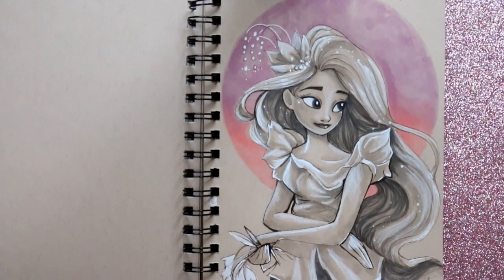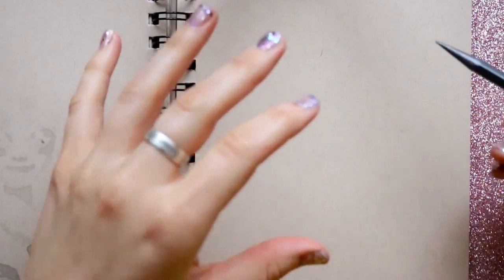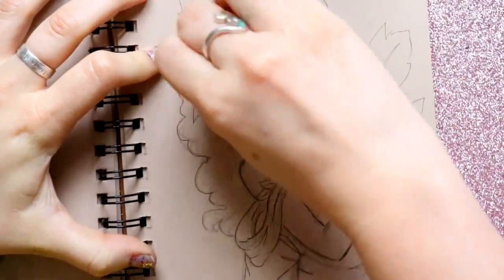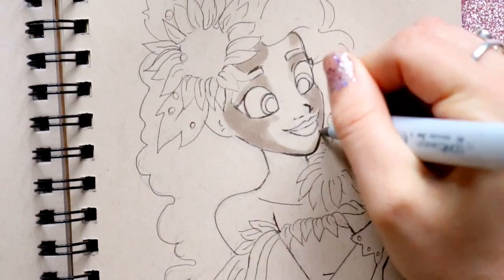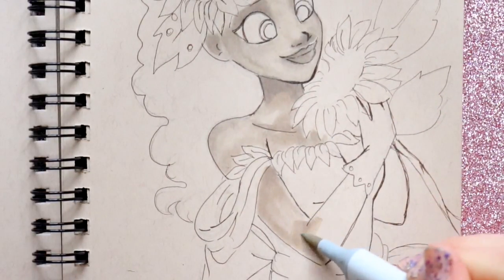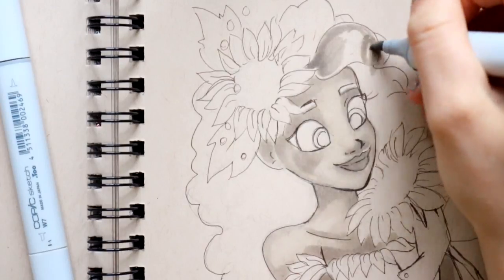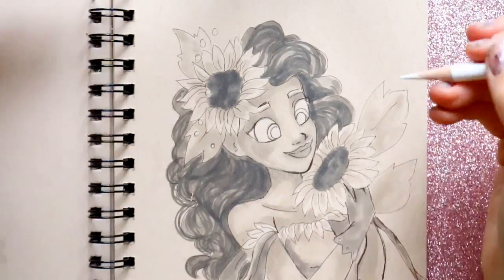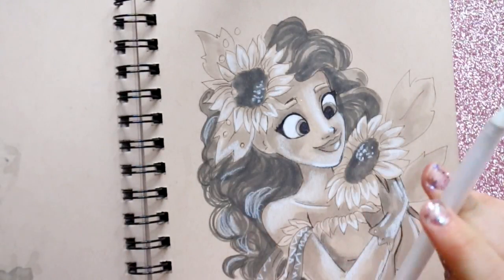SHADING On TONED-TAN Paper With COPICS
A lot of people ask me about shading on toned tan paper with my copic markers. I thought it would be helpful to post a quick tutorial on how to shade on toned tan paper, using only my warm grey copic markers, along with a few whitening tools.

Worjing on toned-tan paper may be a little bit intimidating to some artists, but it really is a fun challenge to add a lot of color on to paper, making colors pop and highlights as well. Hopefully this can help a little if you're ever considreing doodling on toned-tan or grey-toned paper.

Materials:
Strathmore Toned-Tan Paper
White Pencil
W1, W3, W5, W7 Copic Markers
Gelly Roll White Gel Pen